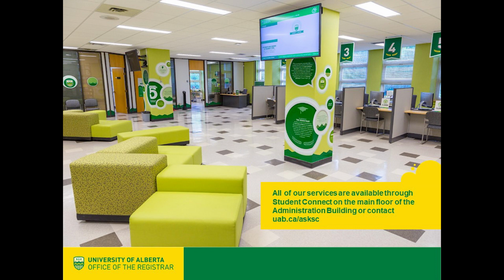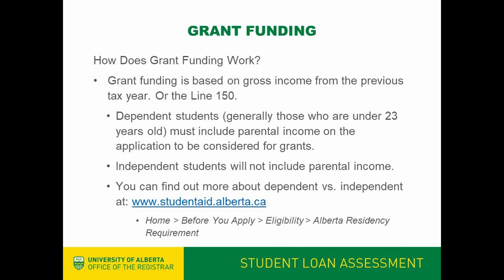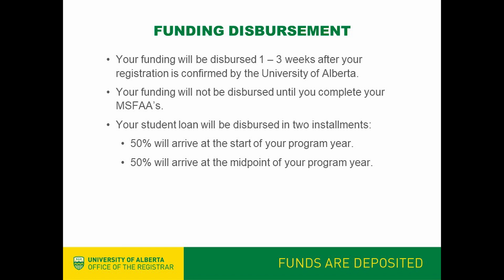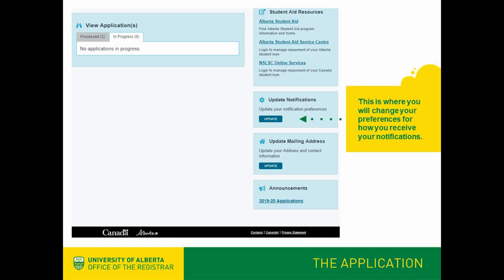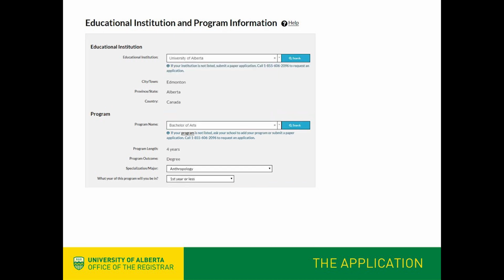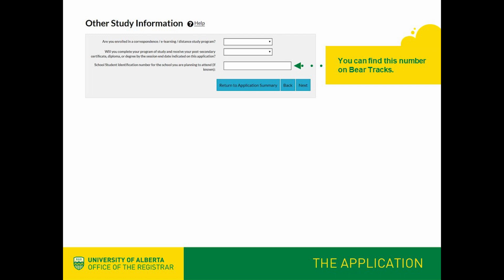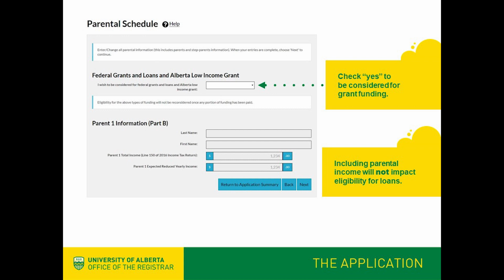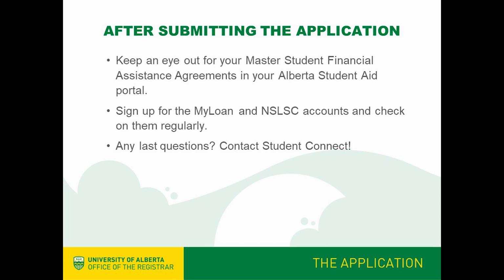Student Loans 101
Looking for some guidance with your Alberta Student Loan application? This video will take you through the online application one step at a time!